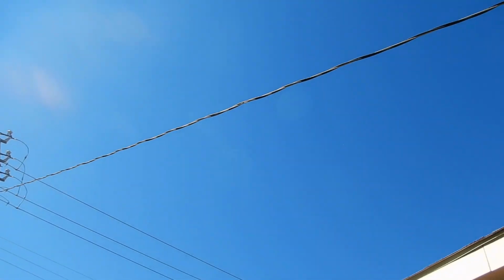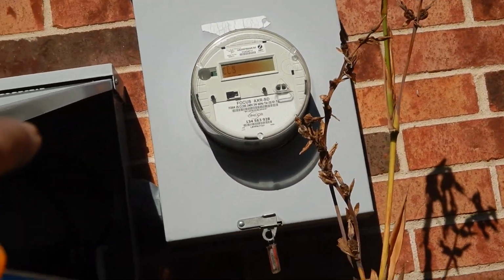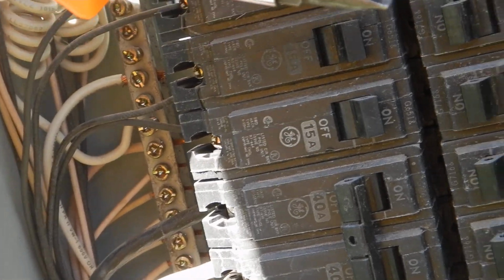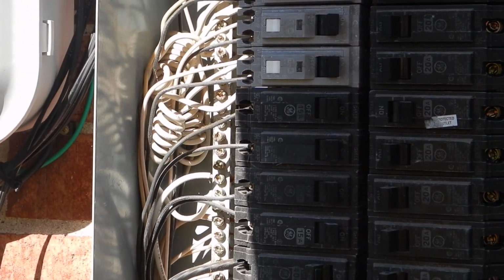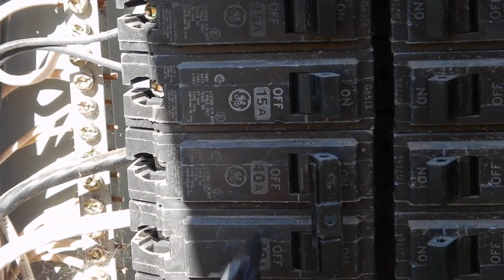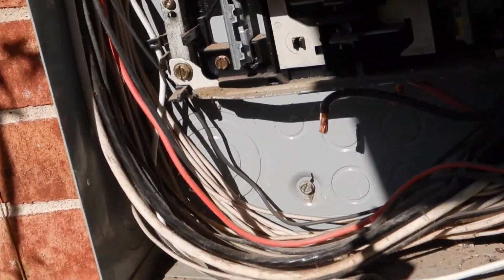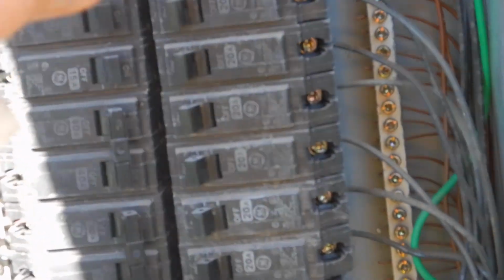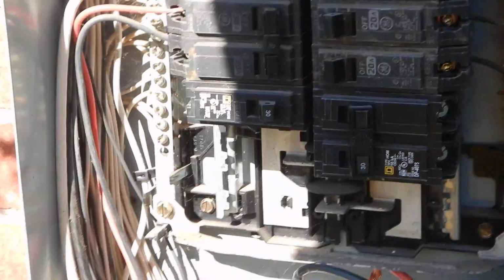2Aa. Electric Load Center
These videos alow the viewer to see the subject property as it initially presented itself to be while recording my reactions. These videos are the first or second pass where I began assessment of the subject property. These videos may contain some false impressions and identifications which were corrected in the written report. These videos are to be included to, and are not to be relied on without, the original report(s). These videos are limited in scope and are partial in context. These supplementary videos are intended to provide the client with a more encompassing view about the subject property and the inspection process. Since these video’s are filmed in an organic linear fashion they cannot possibly follow the narrative of a technical report.